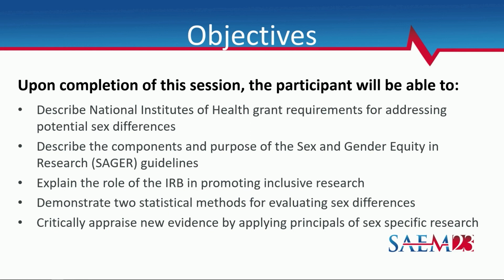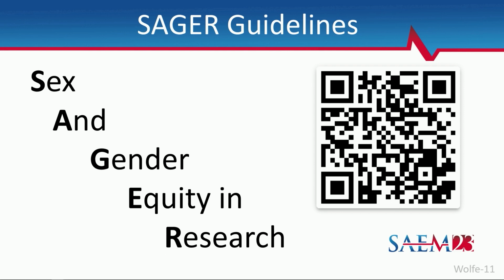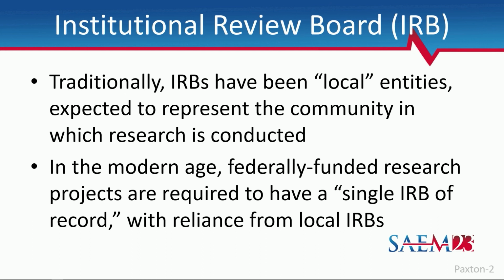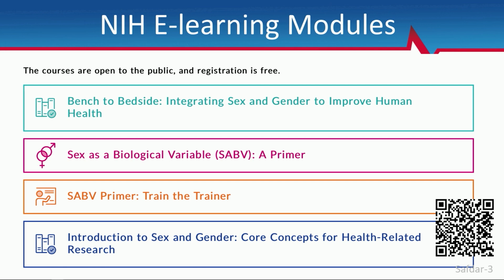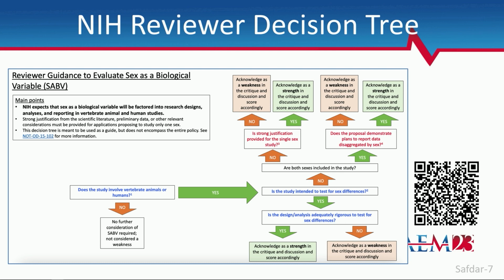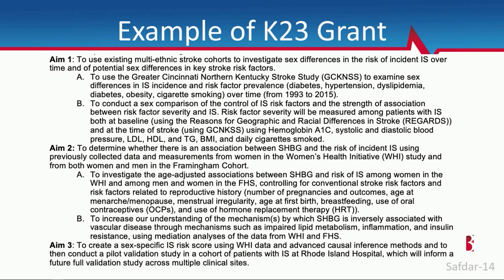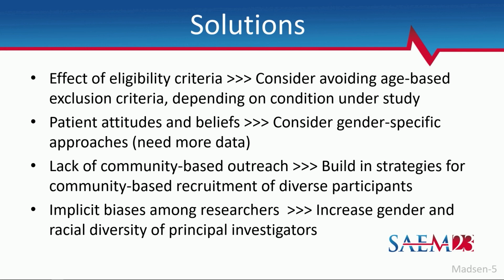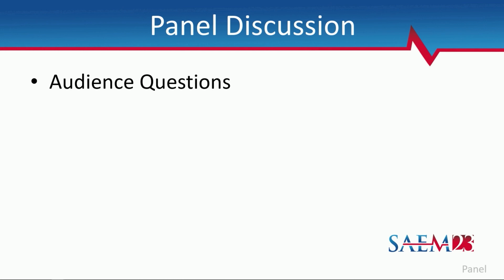Sex & Gender Research Mechanics Best Practices From Grant Writing & Design to Manuscript Preparation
Sex and Gender Research Mechanics: Best Practices From Grant Writing and Design to Manuscript Preparation (AWAEM, Research Committee, and Sex & Gender in Emergency Medicine (SGEM) Interest Group Sponsored)

Presenters:

Angela Jarman, MD, MPH
Tracy E. Madsen, MD, PhD
Basmah Safdar, MD
Jeannette Wolfe, MD
James H. Paxton, MD, MBA

Learning Objectives:
Upon completion of this session, participants should be able to:

- Describe NIH grant requirements for addressing potential sex differences
- Demonstrate two statistical methods for evaluating sex differences
- Describe the components and purpose of the SAGER guidelines
- Critically appraise new evidence by applying principals of sex specific research

As our knowledge of sex-based research and its importance to clinical medicine has increased, funders have adapted by requiring researchers to address sex as a biological variable (SABV) in grant applications. How does an EM researcher, beginner or seasoned, satisfy this new SABV requirement in order to submit successful grant proposals and institutional review board applications? What about the sociocultural variable of gender identity? How does one account for transgender and gender diverse participants? Is this requirement satisfied by simply updating statistical modeling? How does it impact study design, particularly in translational studies: do I need to collect sex hormones? How do editors and reviewers critically appraise manuscripts with this requirement in mind? All of these questions and more will be addressed in this session, led by physician scientists with specific expertise in sex and gender research. Panelists will include a grant writing expert, IRB board member, NIH-funded physician scientists, biostatistician/epidemiologist, and consulting journal editor. Knowledge about sex-specific disease pathophysiology is expanding daily, both in basic and clinical and translational research science. Given this important and equitable emphasis by funding agencies and editorial boards, all researchers, regardless of their specific focus, must now address and investigate sex differences in their work. This session is designed for EM physician scientists without advanced training in sex-specific medicine to overcome this obstacle and at the same time enrich their research portfolio and lead to a greater understanding of clinical practice.